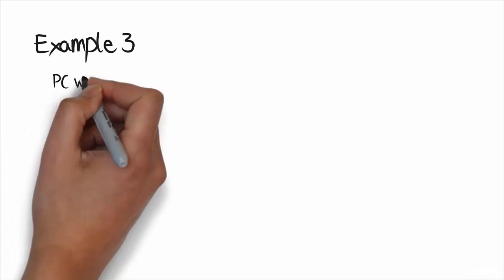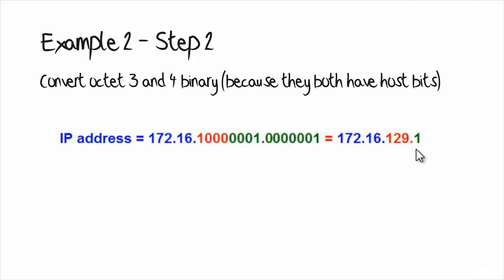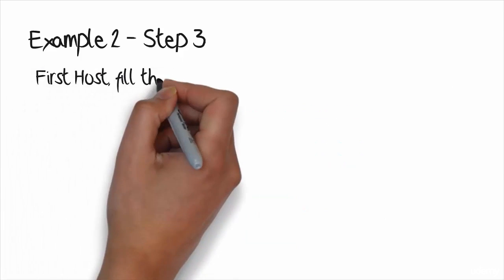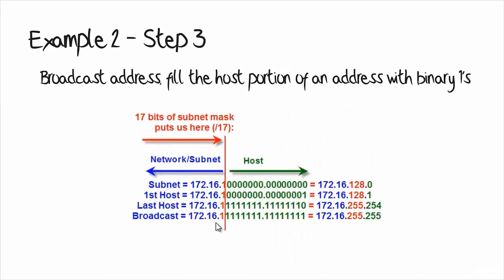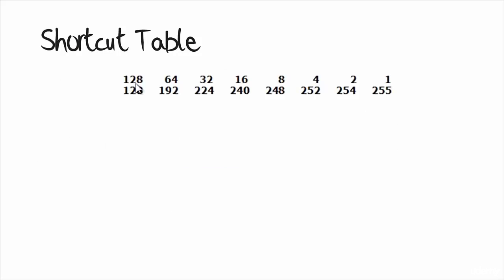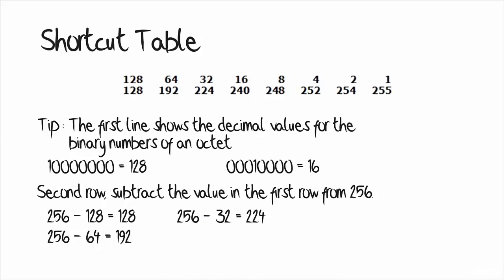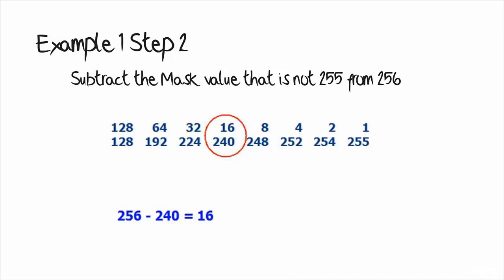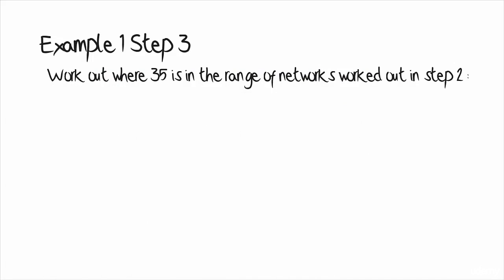067 IP Subnetting Part 2